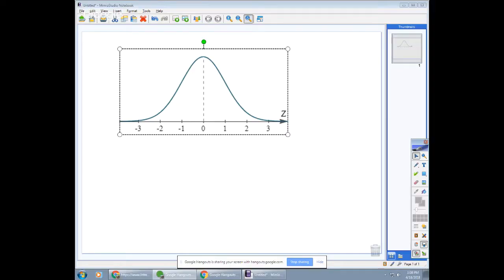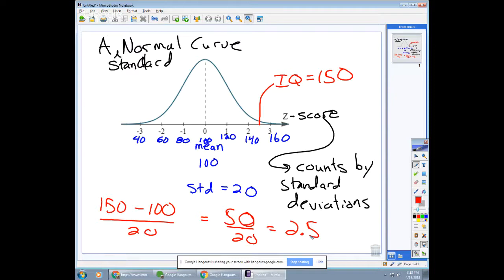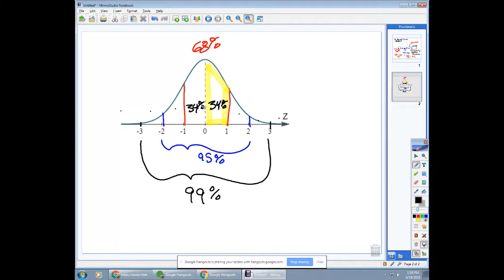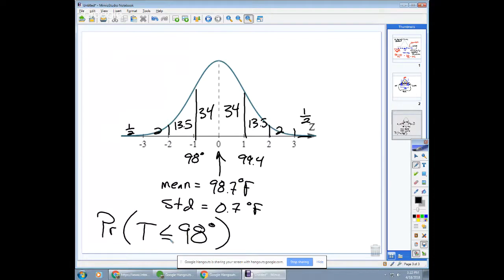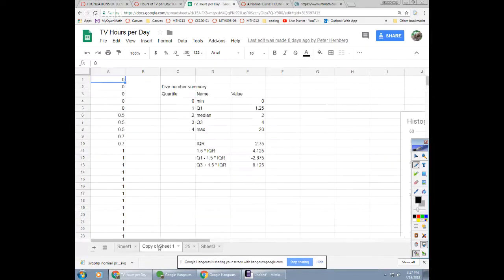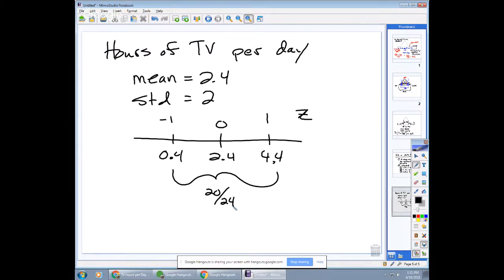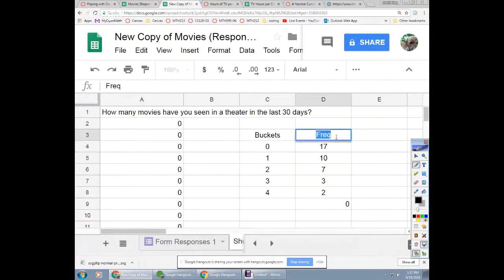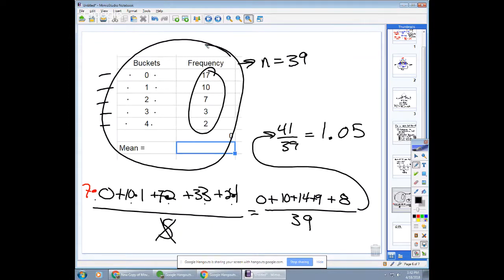MfEST Day 6 Finishing with Statistics